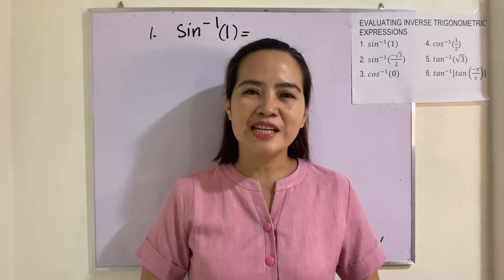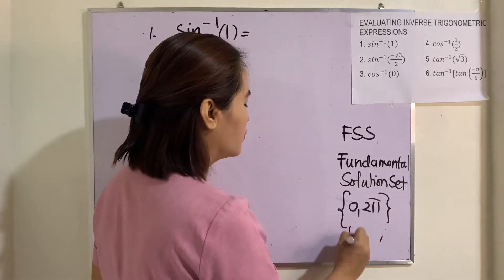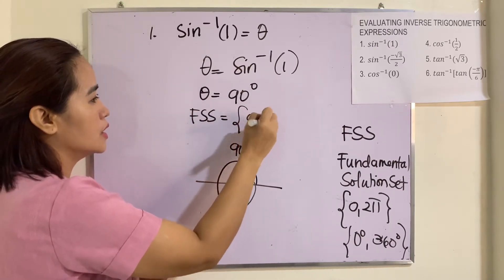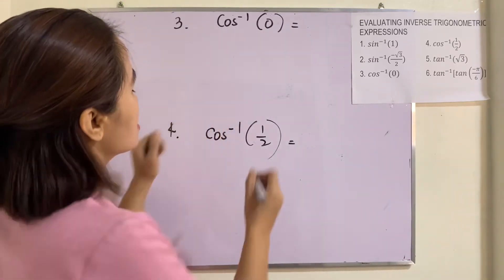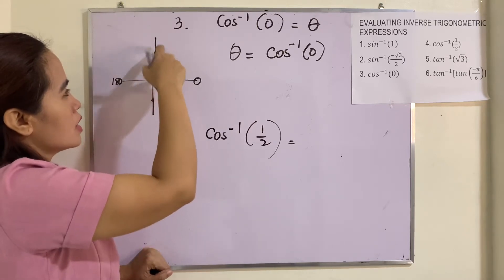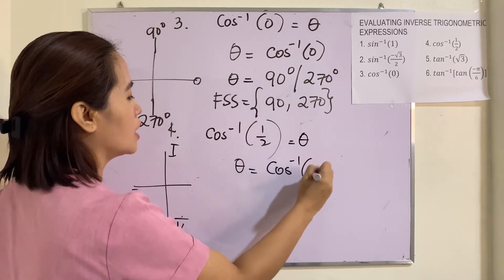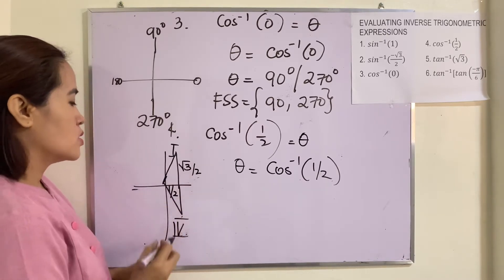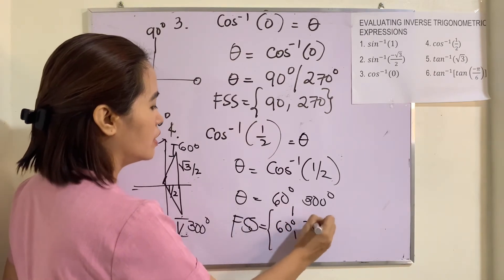Evaluating Inverse Trigonometric Expressions